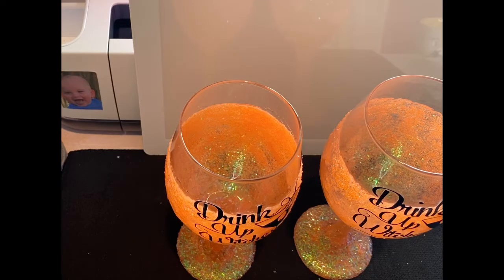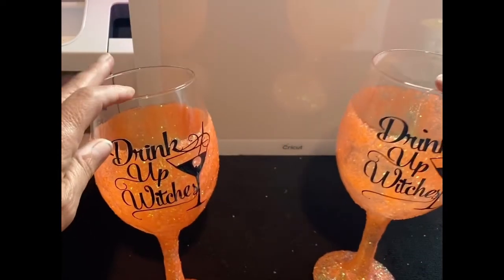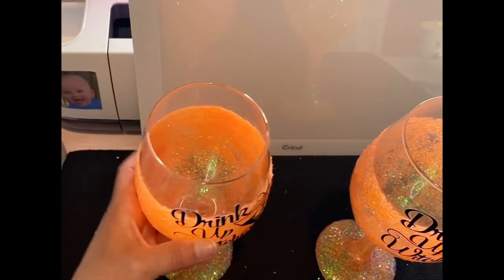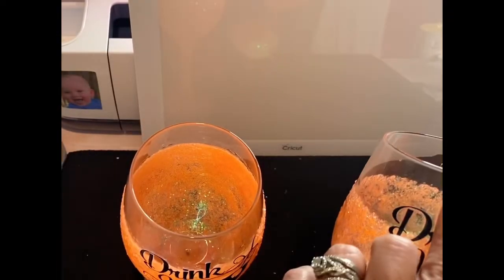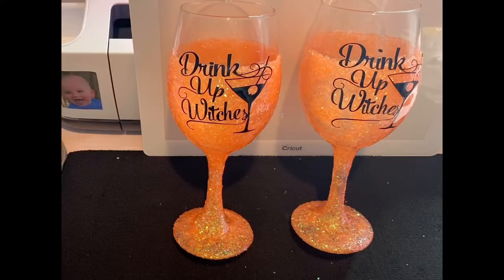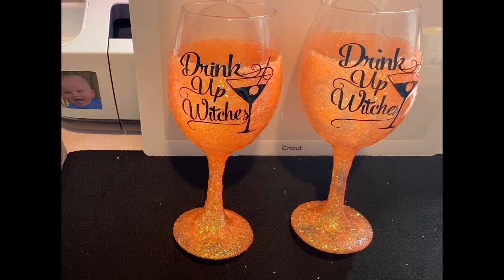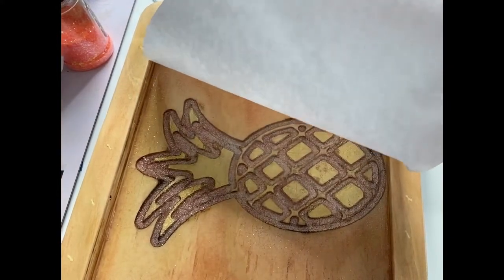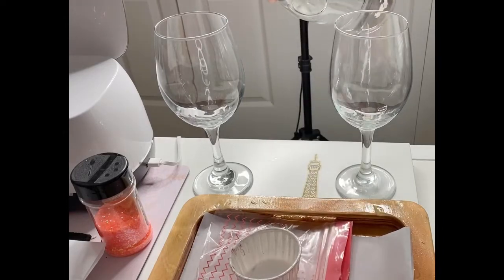Glitter epoxy wineglass, Halloween witches glitter wineglass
I love glitter epoxy wine glasses. These are so fun. These spooktacular drink up witches wine glasses will add a fun touch to a Halloween evening. Using pro marine epoxy and a chunky neon orange glitter from hobby lobby to create these wine glasses. The first couple layers were done using the hang method before applying the vinyl decals. The decals were made from a google image search then brought into design space and cleaned up than cut using my Cricut maker with Cricut vinyl. This is a fun Halloween diy project. I hope you enjoy.

Pro marine epoxy;